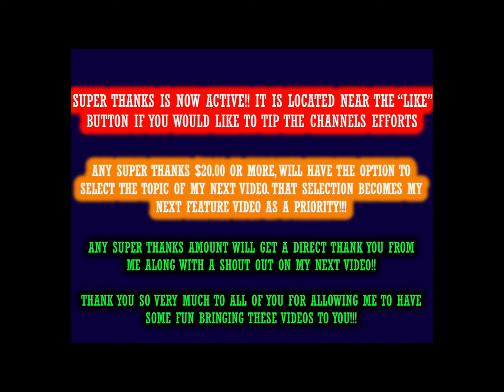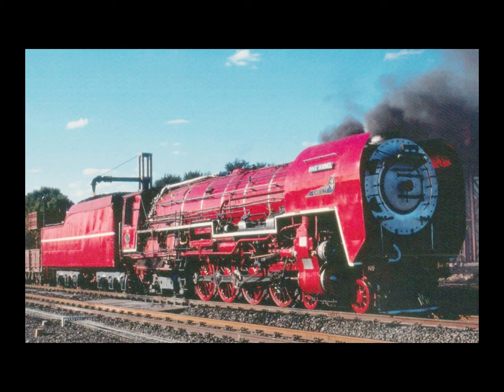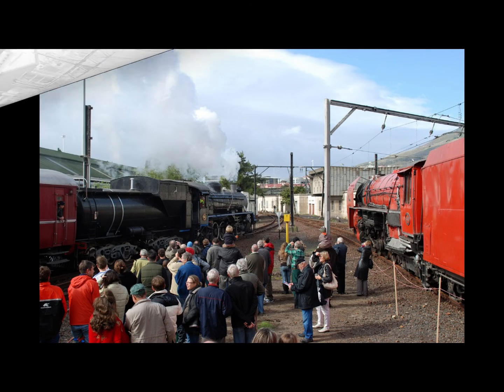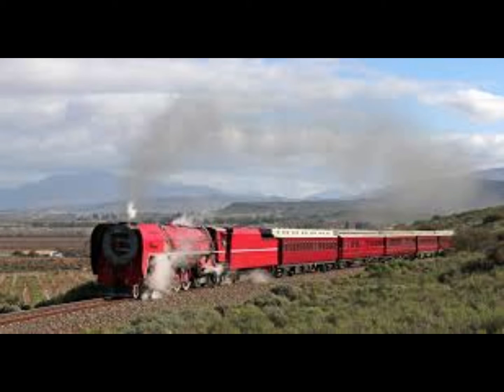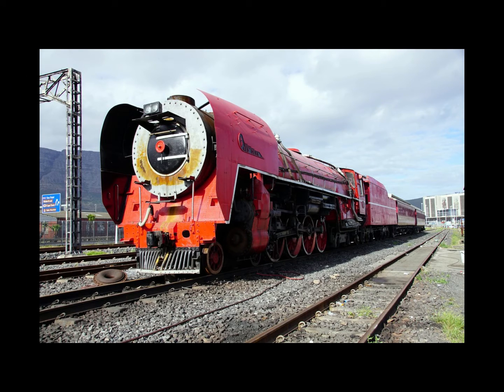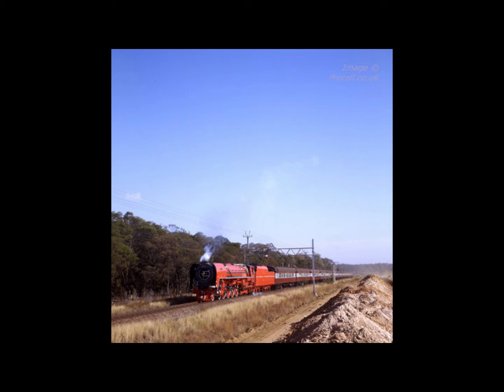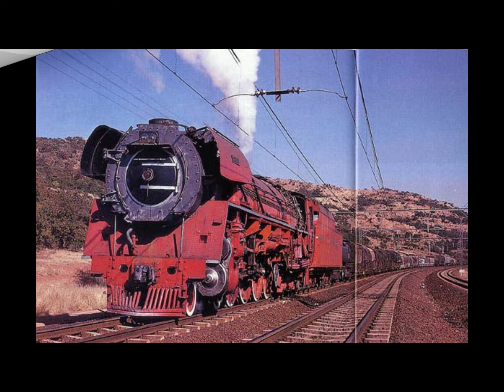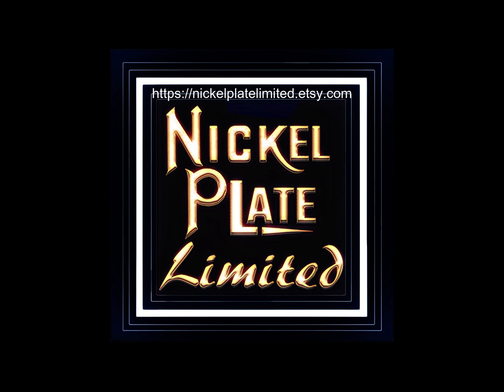SARS 26 Red Devil Steam Locomotion Re Invented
This video talks about the reinvention of the Steam Locomotive in South Africa. David Wardale and L. Porta (ACE 3000 Project) reconstructed a SARS 25 4-8-4 locomotive to a new class, (26) with modern steam locomotive concepts in order to prove that steam locomotion could be viable once again. And further more be as cost effective as the diesel electric locomotive.